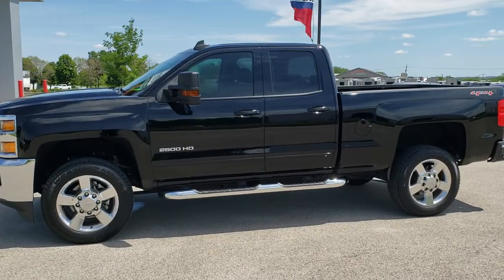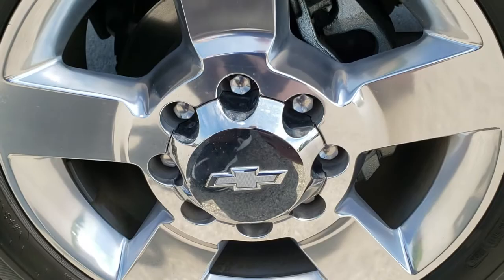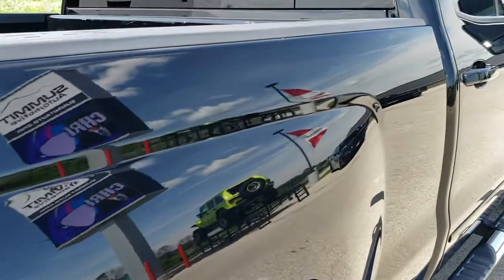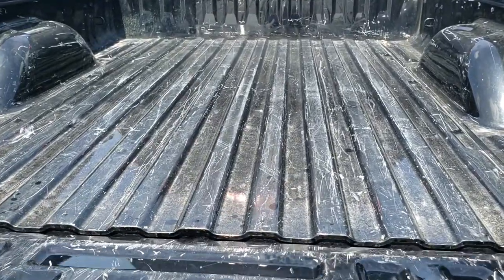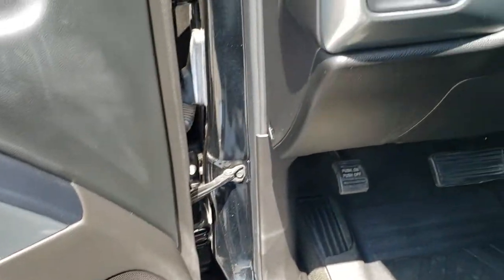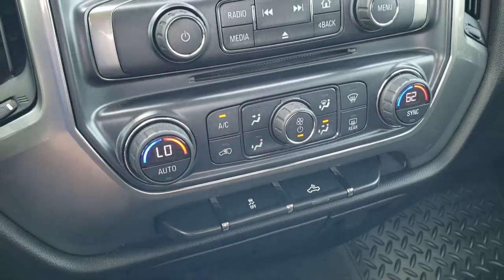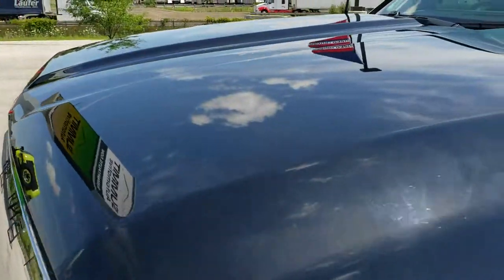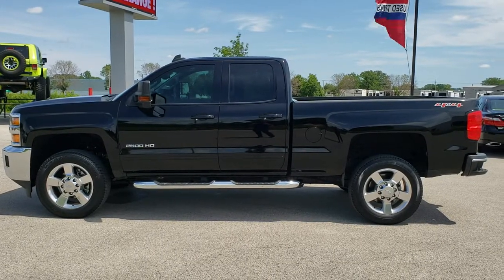2016 CHEVROLET SILVERADO 2500 DOUBLE SHORT LT1 BLACK GAS WALK AROUND REVIEW 10769 SOLD! SUMMITAUTO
This 2016 CHEVROLET SILVERADO 2500 DOUBLE CAB SHORTBOX 3/4 TON GAS TRUCK IN BLACK CLEARCOAT FOR SALE IN FOND DU LAC WISCONSIN is the vehicle we did walk around review of today.

Thank you for checking out this video of this 2016 CHEVROLET SILVERADO 2500 DOUBLE CAB SHORTBOX 3/4 TON GAS TRUCK IN BLACK CLEARCOAT FOR SALE IN FOND DU LAC WISCONSIN

STOCK: 10769
PRICE: $38,499
MILES: 14,061
MAKE: CHEVROLET
MODEL: SILVERADO 2500
VIN: 1GC2KVEG5GZ421207
LOCATION: FOND DU LAC OSHKOSH WISCONSIN, 54937 TRUCKS ON 41

1 OWNER! CLEAN TITLE HISTORY! ARIZONA TRUCK! 6.0 Liter V8 Engine FFV E85 Capabilities, 360 Horsepower, Full Four Door Double Cab Crew Cab, Short Box 6 1/2 Foot Shortbox, LT1 Package 1LT LT, 6 Speed Automatic Transmission with Optional Manual Tap Shift, Turn Dial 4x4 Four Wheel Drive 4WD, Reverse Backup Camera Rearview Camera, Onstar System, Power Driver's Seat, Non Smoker, Black Ebony Cloth Seats, 40/20/40 Split Front Bench Seating with Center Seat Hidden Storage Compartment, Full Towing Package with Receiver Trailer Hitch, Wiring and Transmission Cooler Tow Package, Factory Brake Controller, LED Side Lights, Heated Telescopic Tow Power Mirrors with Built-in Directional Signals, Stabilitrak Traction Control, 4.10 Gears with Automatic Locking Differential Limited Slip Differential, Goodyear Wrangler SR-A LT265/60 R20 Tires, 20 Inch Rims Premium Wheels, Polished Aluminum Rims Premium Wheels, Four Wheel Disc Brakes, Aftermarket Chromed Stepbars, Bedrail Covers, Fog Lights, Projector Lamp Headlights, EZ Raise Assist Tailgate, Locking Tailgate, Rear Bumper Steps, Chrome Trimmed Grill, Chevy MyLink Touchscreen Radio, AM / FM Radio Tuner, Sirius/XM Satellite Radio Capabilities Sirius / XM, CD Player, Bose Premium Audio Sound System, Bluetooth, Hands-Free Phone Controls Blue Tooth, Auxiliary MP3 Jack Portable Audio Connection, USB Jack Portable Audio Connection, Keyless Entry with Factory Remote Start, Rear Window Defroster, Adjustable Height Seatbelts, Driver and Passenger Front Air Bags, L.A.T.C.H. Child Safety System, Side Curtain Air Bags SRS Safety Restraint System, Multi-Function Steering Wheel Controls, Compass, Outside Temperature Display and Mileage Display, Dual Multi-Zone Climate Control , Factory All Weather Floormats, Air Conditioning AC, Cruise Control, Power Locks, Power Windows, Automatic Headlights Autolamp, Tilt/Telescope Steering Wheel, 110V / 150W Auxiliary Power Outlet, 5 Year / 60,000 Mile Remaining Powertrain Factory Warranty, Whichever comes first, Black, ONE OWNER! CLEAN AUTOCHECK! Very very clean inside and out! This is one of the sharpest 2016 Chevrolet Silverado 2500 doublecab shortbox 3/4 ton gas trucks on our lot! Make your move before this super clean 4wd is gone!  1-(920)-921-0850 . Summit Automotive Chrysler Dodge Jeep Ram in Fond du Lac, Wisconsin also Proudly Serving Oshkosh, Madison, Milwaukee, Sheboygan, Appleton, and Waupun is a family owned and operated dealership since 1959. We take great pride in our new and used car and truck center with vehicles to fit everyone's budget. We have ON THE SPOT FINANCING. BAD CREDIT OR GOOD CREDIT, we work with over 20 lenders to get you APPROVED AT THE MOST COMPETITIVE RATES. We provide AIRPORT TRANSPORTATION and NATIONWIDE DELIVERY OPTIONS. We are conveniently located on HWY 41 at EXIT 98, Hwy 151 at Military Rd. Exit . Just Look For The TRUCKS ON 41. Advertised price does not include, tax, title, registration and service fee.,

STOCK: 10769
PRICE: $38,499
MILES: 14,061
MAKE: CHEVROLET
MODEL: SILVERADO 2500
VIN: 1GC2KVEG5GZ421207